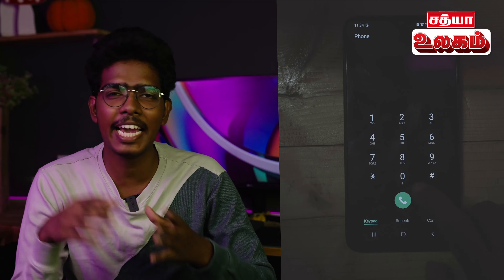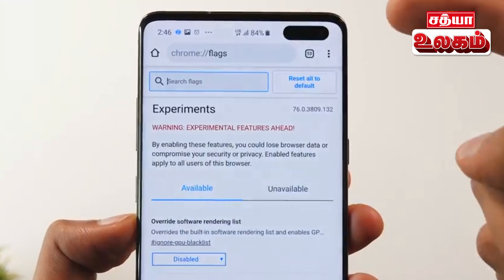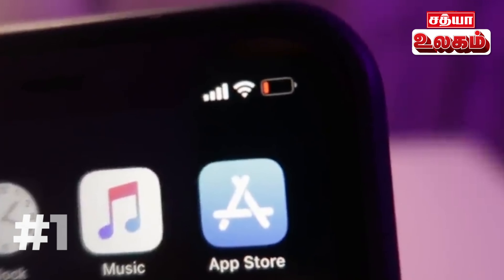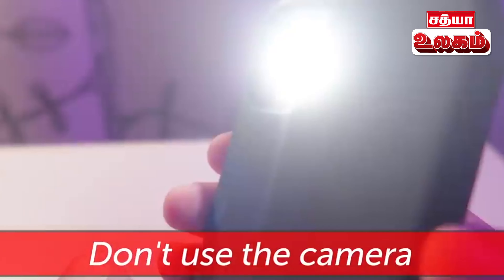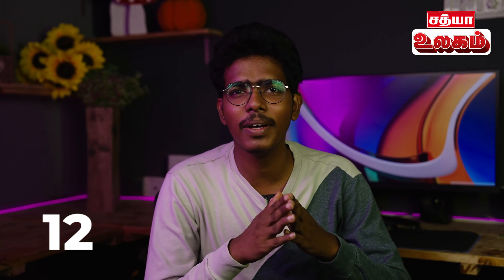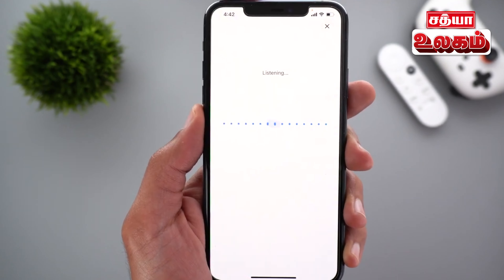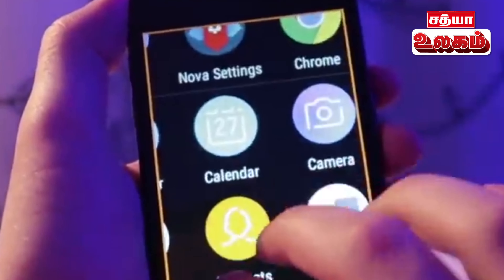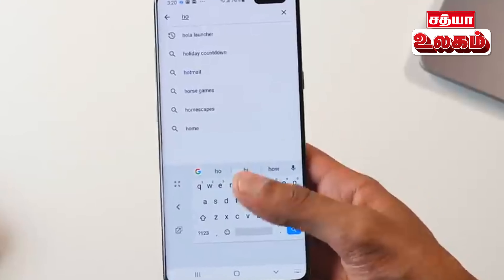15 Secret Smartphone Hacks & Tricks of 2022! |Sathya Ulagam | Smart Buddies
15 Secret Smartphone Hacks & Tricks of 2022!! | Sathya Ulagam | Smart Buddies

Hello, Sathya's smart viewers. Welcome to Sathya Ulagam Channel.

One of our playlists is “Smartphones Buddies - Smartphones and smart you”. Here, We have depicted real-time problems as well as solutions for rapidly growing smartphone technology and various other productive enhancements in smart technology. So get ready to dive into the world of smart technology!

This is a must-watch video for every person who is eager to know the secrets of the usage of smartphones. Watch it completely and be unique from others. In the modern world, A thing that is perennial everywhere is Smartphones. Every one of us is using smartphones in our day-to-day life. But, there are lots of tricks and hidden features in our smartphones that are unknown to us... These hidden highlights help us to use smartphones smartly as well as effectively... So, In this video, we have explained those excellent features in detail. Get ready to know about it.

வணக்கம் சத்யாவின் ஸ்மார்ட் பார்வையாளர்களே! சத்யா உலகம் சேனலுக்கு உங்களை  வரவேற்கிறோம்.

எங்களுடைய playlistகளில் ஒன்று ‘’Smartphones Buddies - Smartphones and smart you”. இங்கே, வேகமாக வளர்ந்து வரும் ஸ்மார்ட்போன் தொழில்நுட்பத்தில் உள்ள நிகழ்நேர சிக்கல்கள் மற்றும் அதற்கான தீர்வுகள், ஸ்மார்ட் தொழில்நுட்பத்தில் பல்வேறு மேம்பாடுகள் ஆகியவற்றை நாங்கள் கூறியுள்ளோம். எனவே ஸ்மார்ட் டெக்னாலஜி உலகில் மூலக தயாராகுங்கள்!

ஸ்மார்ட்போன்களின் பயன்பாட்டின் ரகசியங்களை அறிய ஆர்வமுள்ள ஒவ்வொருவரும் பார்க்க வேண்டிய வீடியோ இது. அதை முழுமையாகப் பார்த்து, மற்றவர்களிடமிருந்து தனித்துவமாக இருங்கள். நவீன உலகில், எல்லா இடங்களிலும் தவிர்க்கமுடியாத ஒன்று ஸ்மார்ட்போன்கள். நாம் ஒவ்வொருவரும் அன்றாட வாழ்க்கையில் ஸ்மார்ட்போன்களைப் பயன்படுத்துகிறோம். ஆனால், நம் ஸ்மார்ட்போன்களில் நமக்குத் தெரியாத பல நுணுக்கங்கள் மற்றும் மறைக்கப்பட்ட அம்சங்கள் உள்ளன... இந்த மறைக்கப்பட்ட சிறப்பம்சங்கள் ஸ்மார்ட்ஃபோன்களை திறமையாக பயன்படுத்த உதவுகின்றன. எனவே, இந்த வீடியோவில், அந்த சிறந்த அம்சங்களை விளக்கியுள்ளோம். அதைப் பற்றி தெரிந்துகொள்ள தயாராகுங்கள். முழு வீடியோவைப் பார்க்கவும் மற்றும் ஸ்மார்ட்ஃபோன் technology, வீட்டு உபயோகப் பொருட்கள் பற்றிய FAQs மற்றும் பொது மக்களின் கருத்துக்கள் தொடர்பான எங்கள் மற்ற சுவாரஸ்யமான வீடியோக்களைப் பார்க்கவும்.

எங்கள் வீடியோக்கள் உங்களுக்கு பிடித்திருந்தால், லைக், ஷேர் மற்றும் கமெண்ட் செய்யுங்கள்.

Timecode:

00:00 - Introduction
00:45 - Phone dialer
00:54 - Chrome browser
01:08 - Screen pinning
01:59 - Flashlight brightness
02:28 - Webpage to Pdf
02:52 - Face pause app
03:19 - Call disconnect
03:34 - Unblocking
04:11 - Typing trick
04:34 - Toss app
05:09 - Battery saving
05:36 - Know an unknown song
06:02 - Zooming display
06:17 - Taking screenshots
06:33 - One-handed keyboard
06:49 - Conclusion